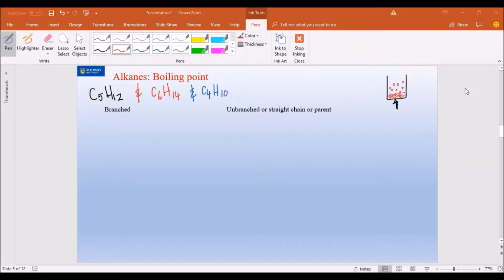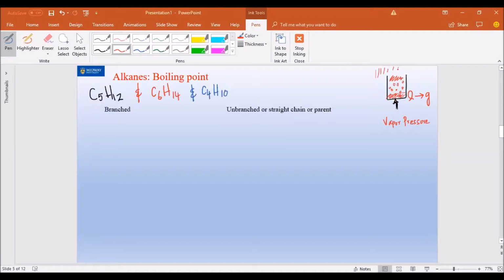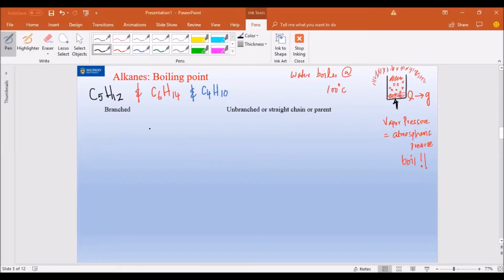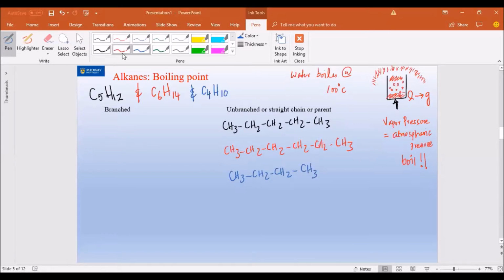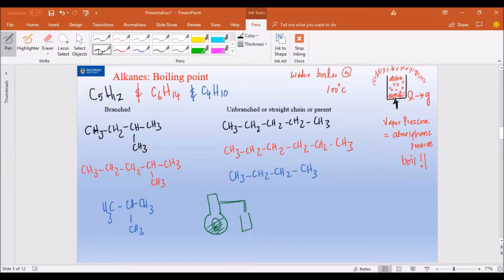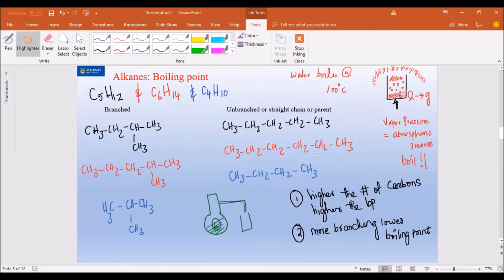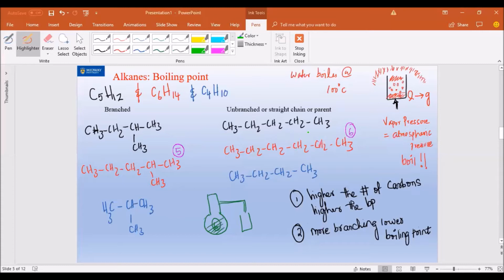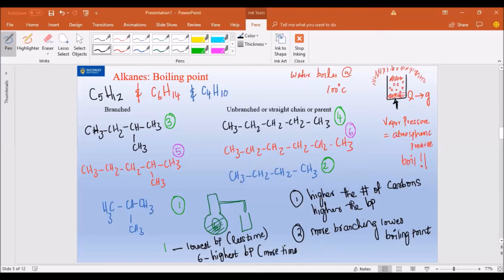Alkanes Boiling Point Determination